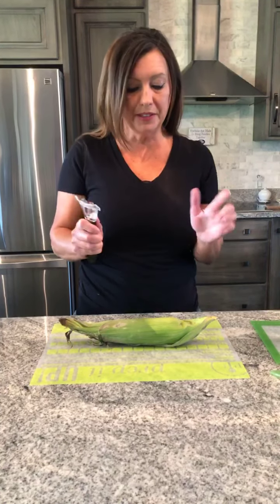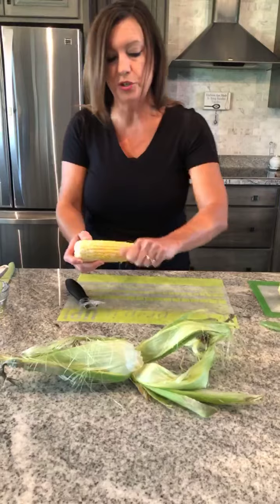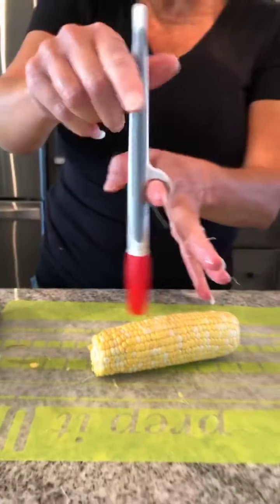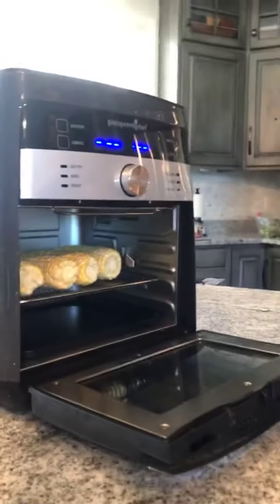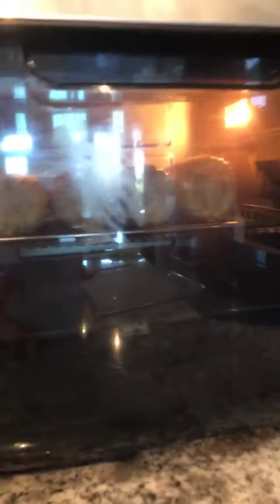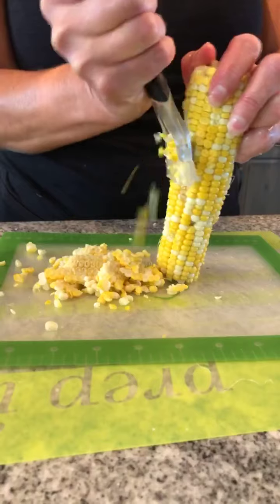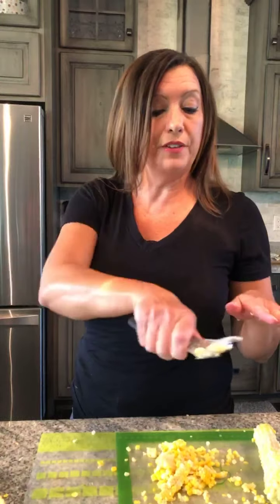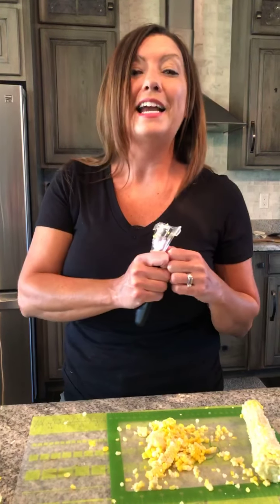Pampered Chef Corn Cutter and Air Fryer